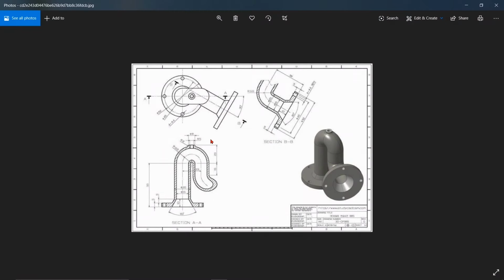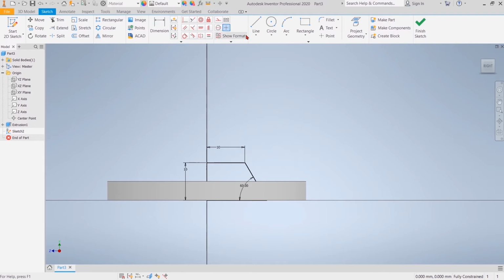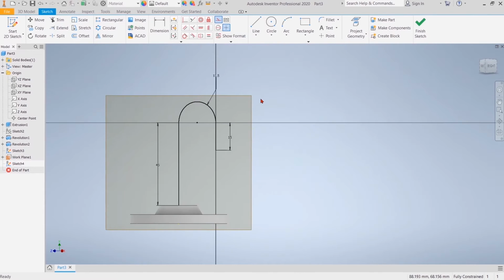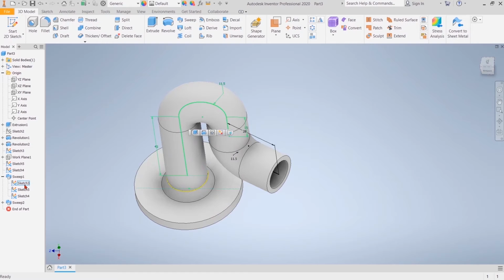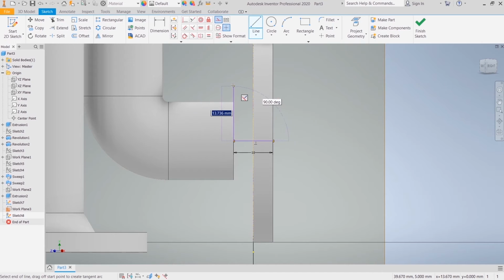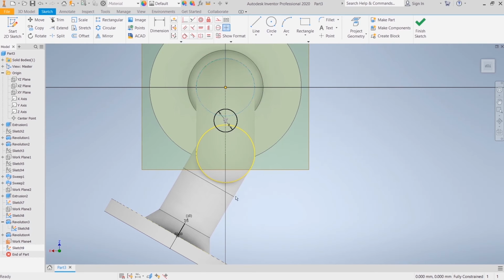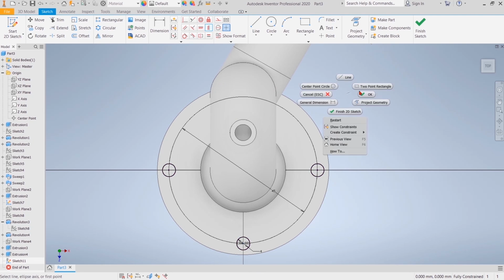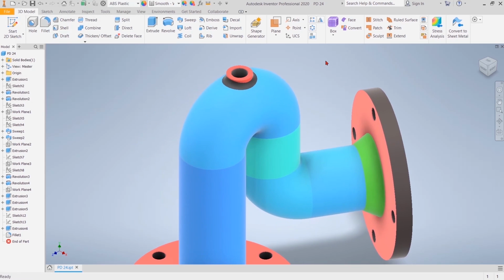INVENTOR TUTORIAL FOR BEGINNERS|INVENTOR TUTORIAL IN TAMIL|TAMIL CAD TUTORIALS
IN THIS TUTORIAL VIDEO WE WILL SEE HOW TO MAKE A SIMPLE PART
DIAGRAM IN AUTODESK INVENTOR SOFTWARE
COMMANDS I USED IN THIS SOFTWARE:
SOFTWARE USED:AUTODESK INVENTOR 2020
1.REVOLVE
2.REVOLVE
3.SWEEP
4.SWEEPCUT
5.EXTRUDWCUT
LIKE PANUGA
SHARE PANUGA
▶PLEASE CHECK THE ALL TUTORIAL IN PLAYLIST SECTION OF MY CHANNEL